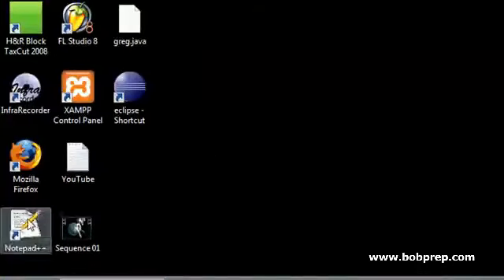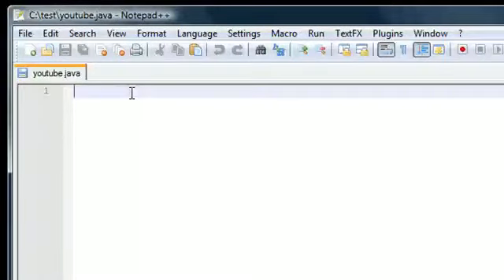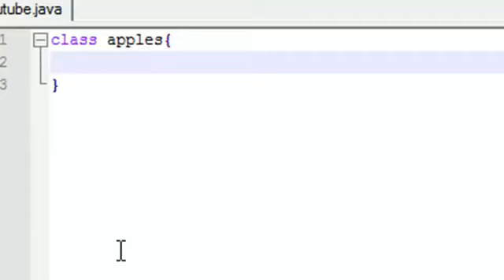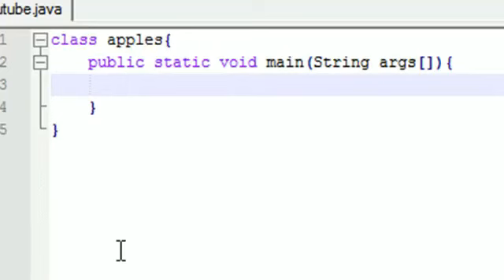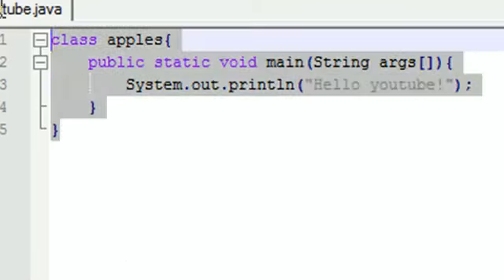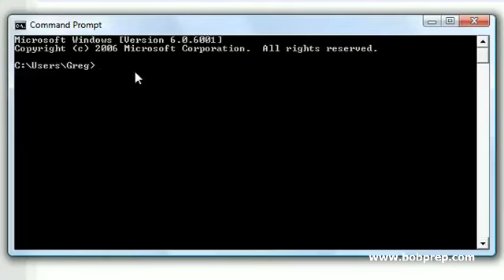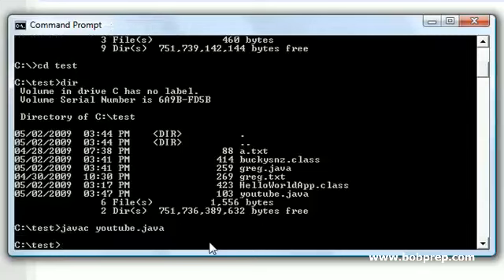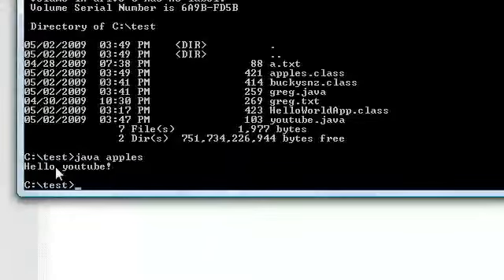Java Programming Tutorial - 1 - Installing the JDK